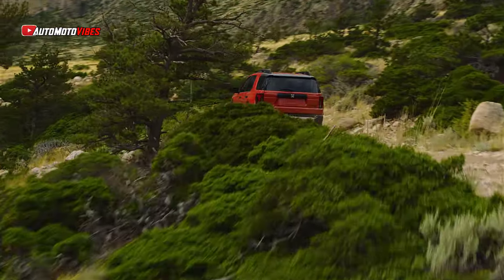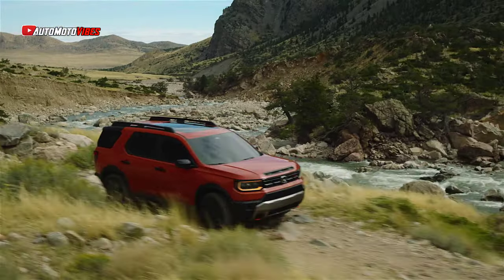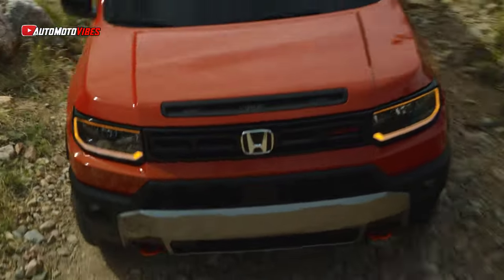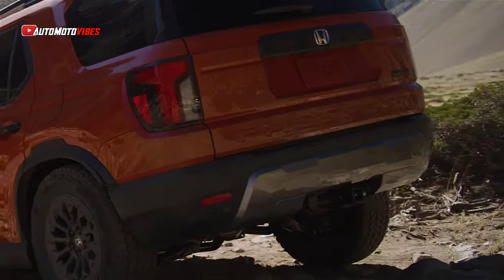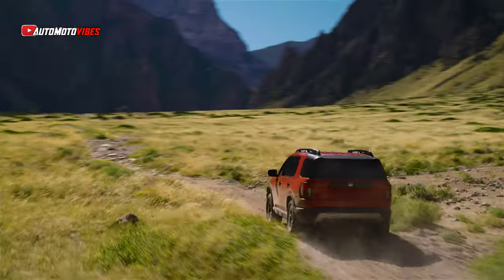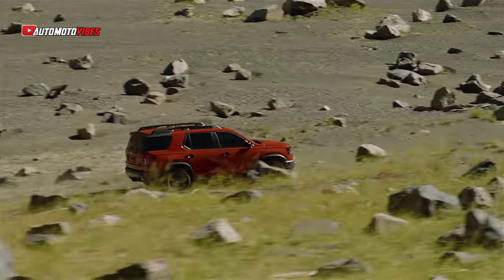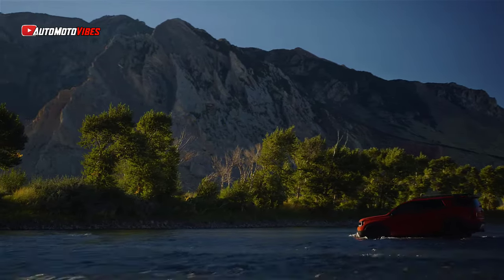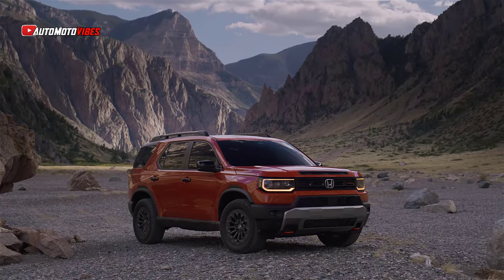All New 2026 Honda Passport Trailsport officially revealed: Ultimate Off-road Machine!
Honda has unveiled the redesigned 2026 Passport, focusing on a rugged look and off-road capability, especially in the top-tier Trailsport Elite trim. This new Passport is larger, with features like 31-inch all-terrain tires, 8.3 inches of ground clearance, and factory skid plates for protection during off-road adventures. It’s powered by a 3.5L V6 engine, producing 285 HP, paired with a 10-speed automatic transmission and standard i-VTM4 AWD for enhanced performance. Inside, tech upgrades include a 12.3-inch touchscreen, wireless Apple CarPlay and Android Auto, and a digital instrument panel. With increased space and a starting price around $45,000, it’s expected to go on sale early next year.